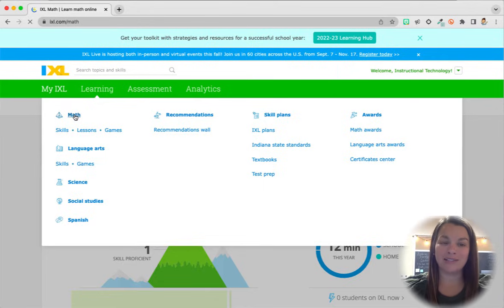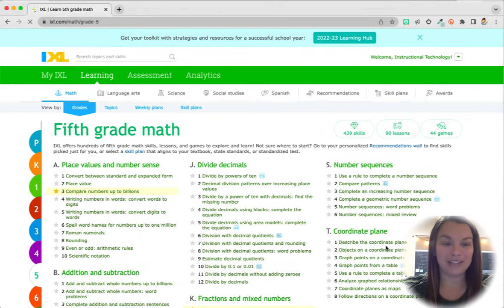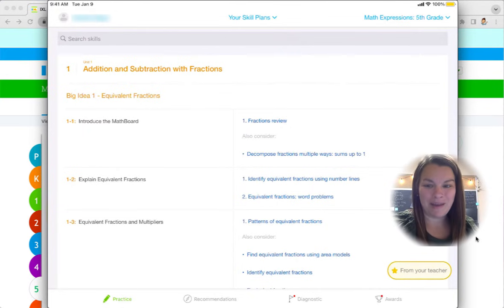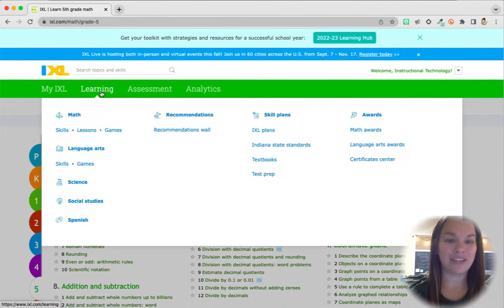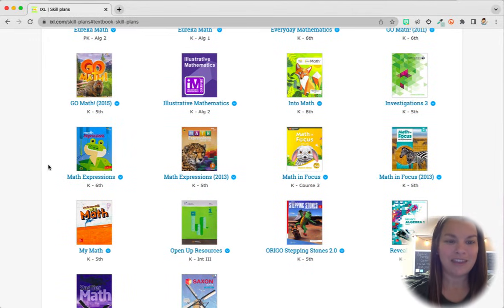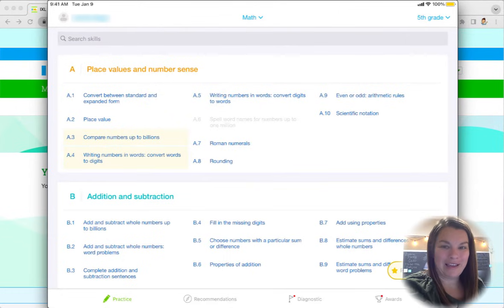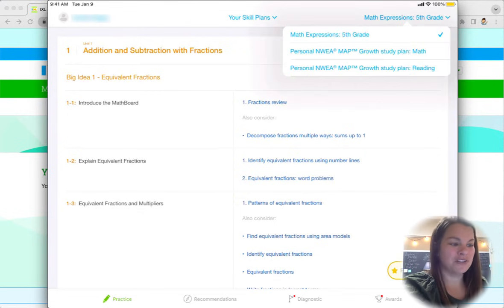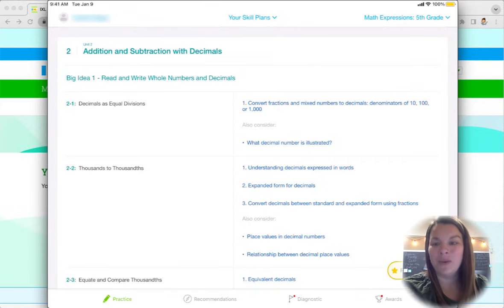Assigning Skills and Skill Plans in IXL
This quick video explains how to assign specific skills to students, along with creating skill plans that align to your math textbook, on IXL.

00:00 Intro
00:10 Assigning specific skills
01:03 Student view
01:25 Assigning skill plans aligned to your math textbook
02:29 Student view